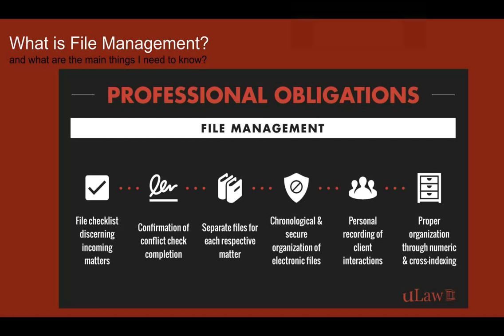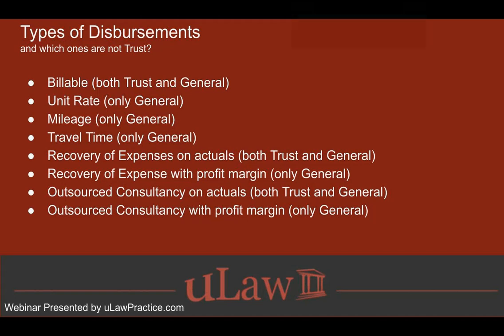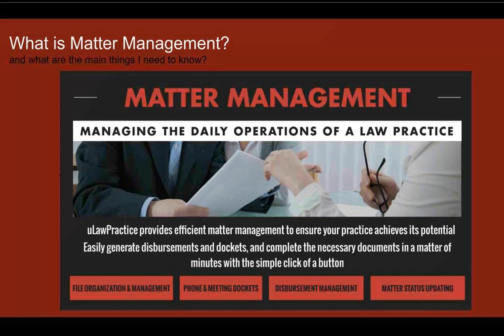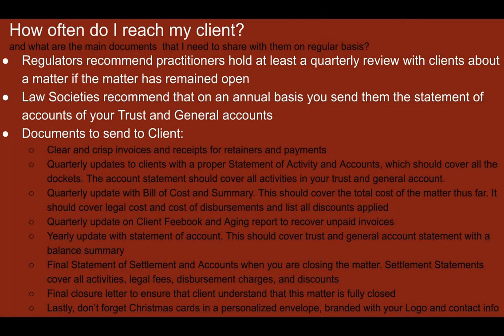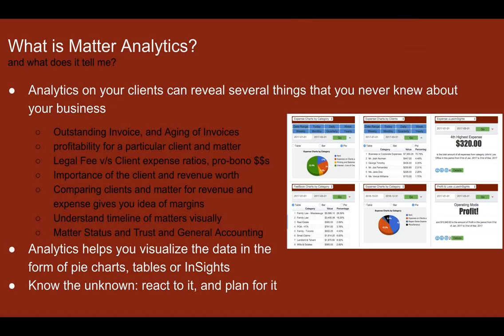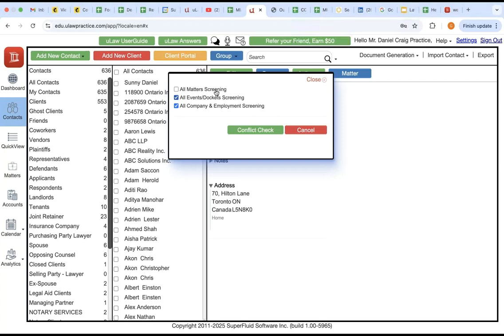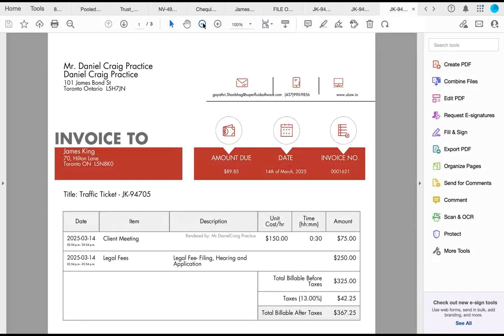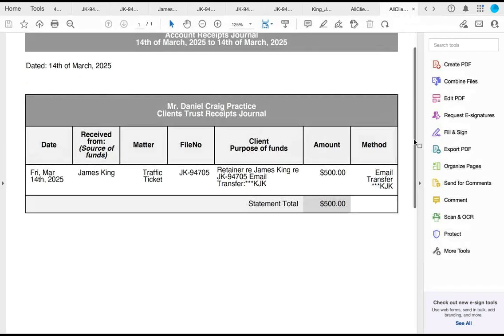uLaw Webinar CPD - 14th March 2024 "Law Office Matter Management"